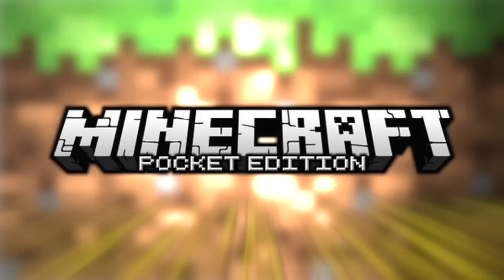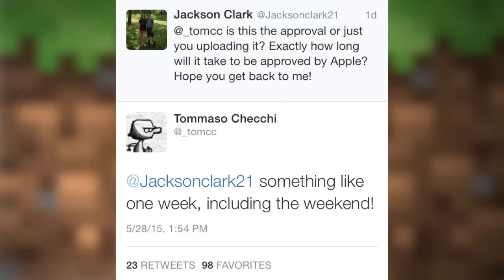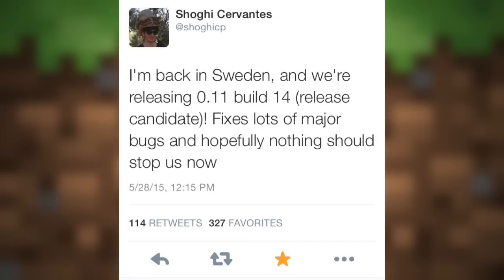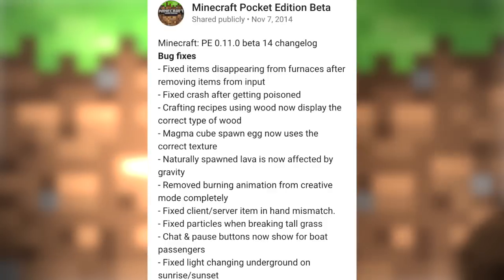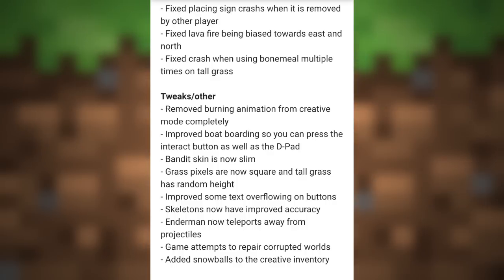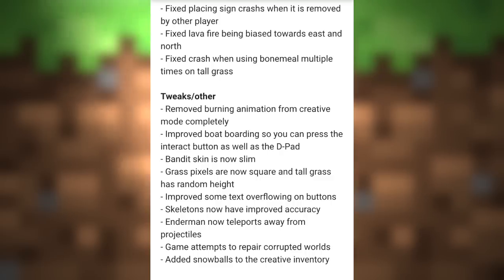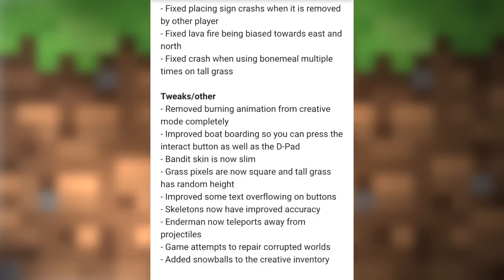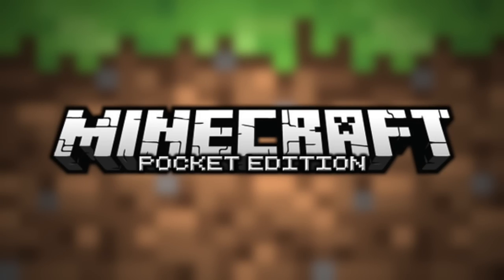0.11.0 UPDATE SUBMITTED!- MCPE (FINAL) Beta Build 14- Minecraft Pocket Edition 0.11.0 Update News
The update has FINALLY been submitted to the iOS and Android app stores!
WANT TO MAKE MONEY WHILE DOING YOUTUBE VIDEOS?
Become a VISO Partner, today!
• GAMECENTER: ThunderBow98
◊◊◊ Music Credits ◊◊◊
◊◊◊ If you have an MCPE Realms Server, add me and I may record!
◊◊◊ My Channels ◊◊◊
Q&A-
» Recording software?
»» iOS 8 + OSX Yosemite Screen Recording via QuickTime

» Editing software?
»» Final Cut Pro X (Mac) & Adobe Premier (Mac)

»» No sorry, too many people ask for shoutouts and the few times I do them it turns out badly (and I'm a horrible artist)

»» Although I've never collabed before, I will be more open in the future so long as you already have a DECENTLY ESTABLISHED channel :)